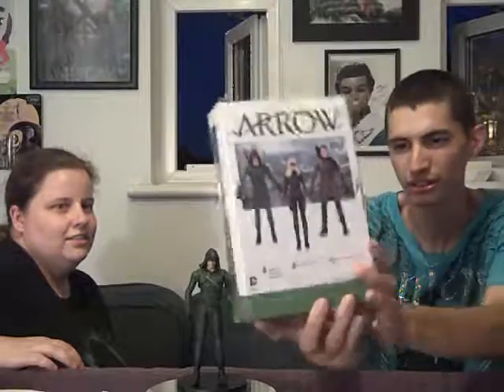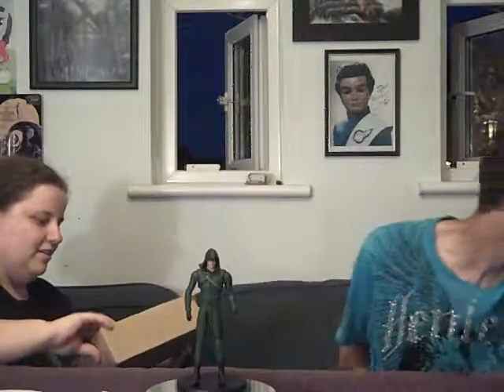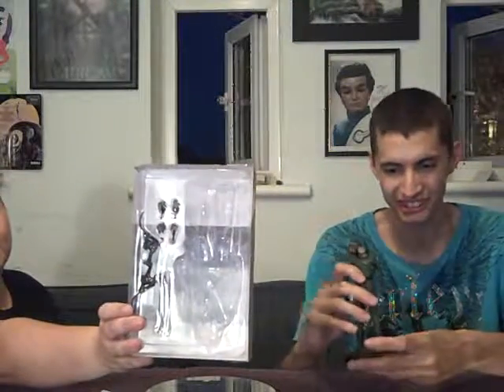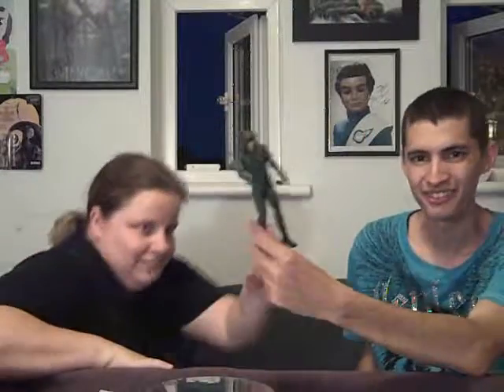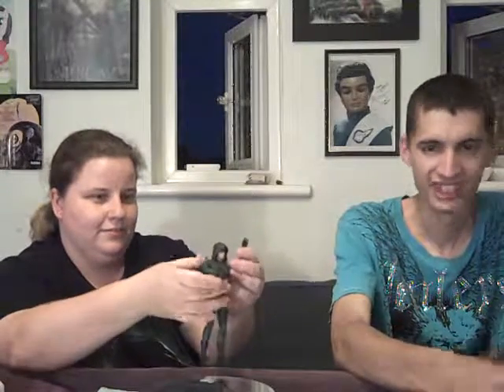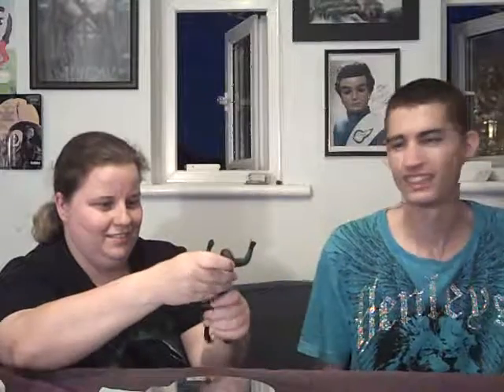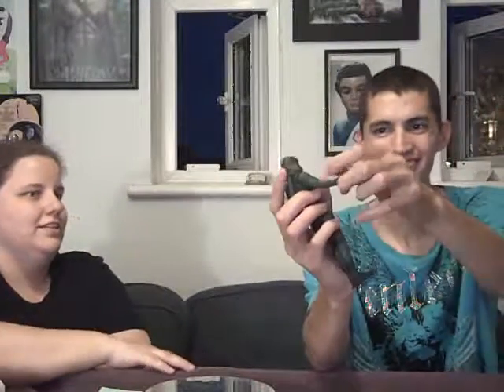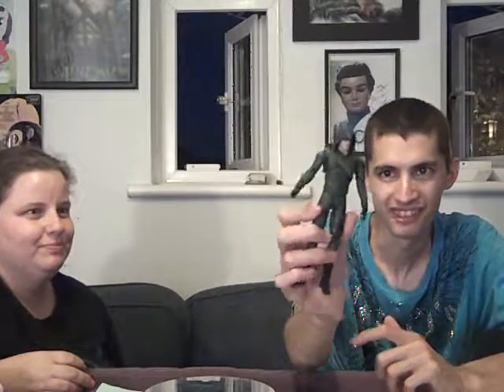arrow green arow figure